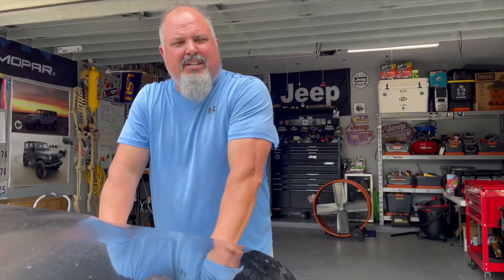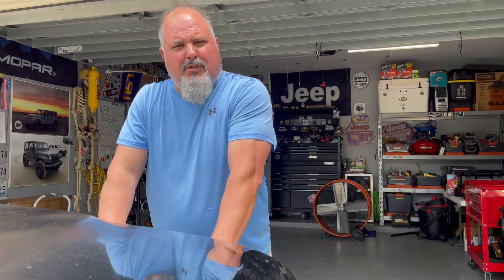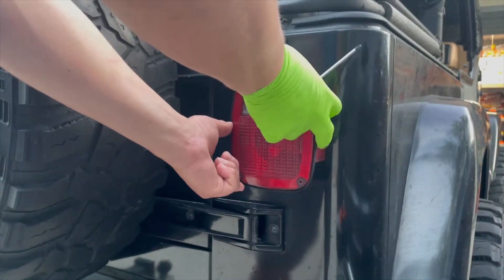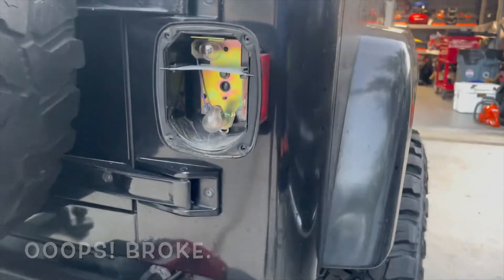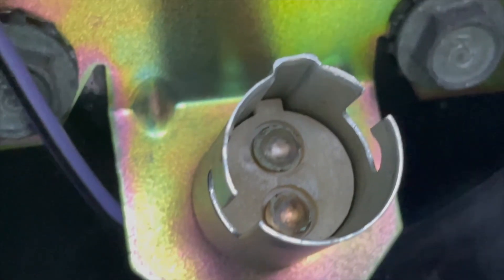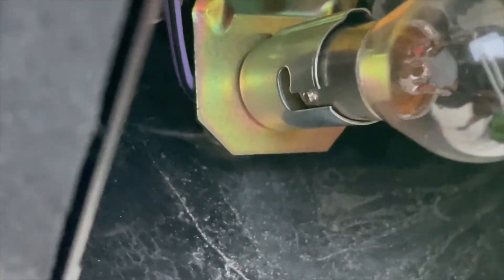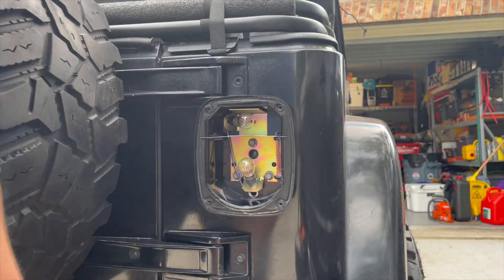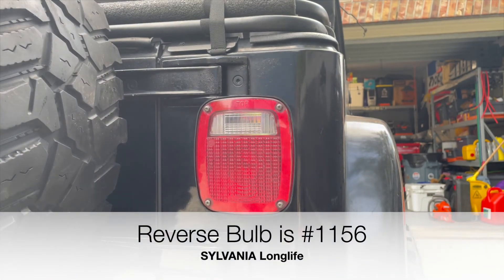Jeep Wrangler TJ Rear Brake or Tail Light Replacement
This video about replacing the brake light or tail light bulb (SYLVANIA 1157) on a Jeep Wrangler TJ (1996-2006).  It is the same bulb.  We also show you where and how to replace the Reverse Tail Light Bulb (SYLVANIA 1156).  We used SYLVANIA bulbs but you can search other brands that fit your Jeep.  This video is only about accessing, replacing, installing a new bulb.  It does not include any other electrical trouble shooting.

This is only an informational channel that shares our own experiences.  Safety is the priority.  If you do not have maintenance experience, please use a certified technician / mechanic to help you with your automotive needs.

John's Jeep Garage attempts to make this content as correct as possible.  We do not make any promises or claims about the accuracy of the task described in the videos. Any DIY person or persons attempting to repeat these tasks must do so at their own risk. John's Jeep Garage is not liable for any injury, loss or damage resulting in information contained in this video.  Seek professional help if you are not experienced in these tasks.  Thank you.